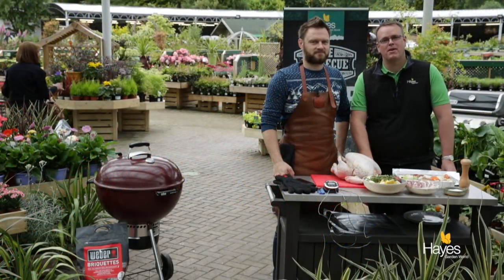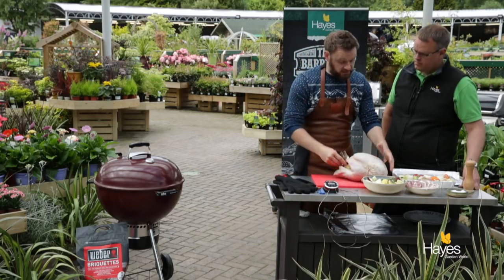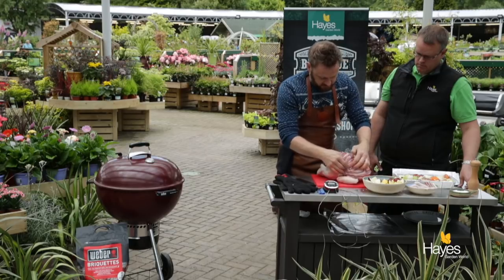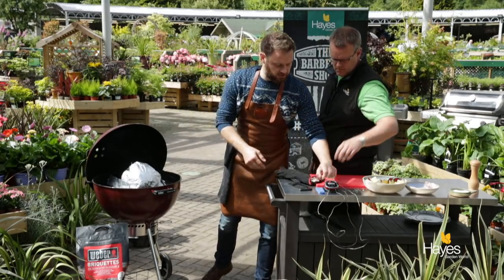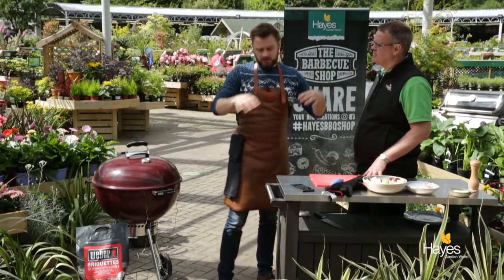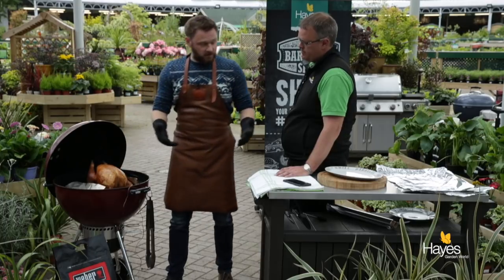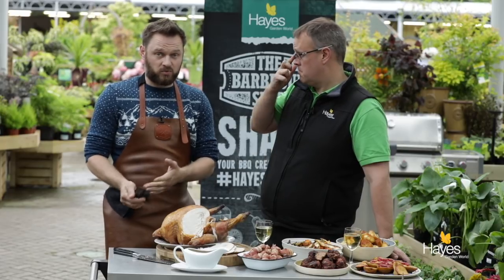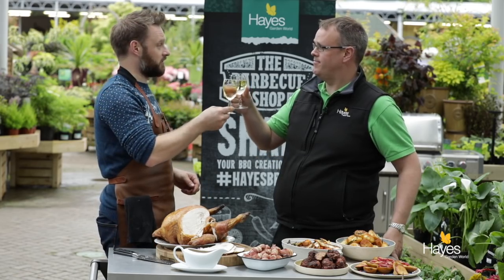Christmas Turkey Roasted on a Weber Mastertouch BBQ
Oven space is always limited at Christmas so why not utilise the BBQ? The turkey can just roast away nicely outdoors and if you have the Weber iGrill thermometer you don't even need to keep going outside to check, just every couple of hours to add a little more fuel. Season the cavity with sea salt and ground black pepper then add some apple, onion and lemon cut into chunks and some fresh thyme and rosemary. Season the outside and layer on some streaky bacon. Place some giblets, without the liver as this makes the gravy bitter, into a Weber foil drip pan with some celery, carrots, apple and onion cut into chunks and a little water, this will be blitzed and strained to make the base for the gravy. Take the bacon off part way through the cook and have the best bacon sandwiches. Cover the bacon tightly with foil just to keep the bacon from slipping down the turkey. Pre-heat the BBQ to 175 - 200C with fuel at either side, place the tray of vegetables on the lower grate between the fuel baskets. Sit the turkey on the top grate directly over the tray of vegetables. Place the probes of the iGrill into each breast and replace the lid. You can check the progress of the cook on your smartphone, at 5 degrees before the required '75 staying alive' temperature you will get an alert on your phone. Cooking the turkey outside also helps keep the bird keep moist as the BBQ will draw in the damp outside air. Maintain the BBQ temperature by adding a couple of briquettes to each char basket about every hour. Remove the foil and bacon before the end to crisp the skin. When it has reached temperature take off to rest somewhere warm; place on a wooden board, cover with 2 - 3 sheets of tinfoil and a couple of tea-towels then leave for about 1 - 1.5 hours, which will give you time to cook some of the other elements.
We are open all the year round so there will always be someone who can advise or give you recipe ideas.

View our other BBQ and Christmas videos by clicking the link and going to our youtube channel:

Enhance your outdoor living experience with stylish, affordable all-weather garden furniture; available on-line: